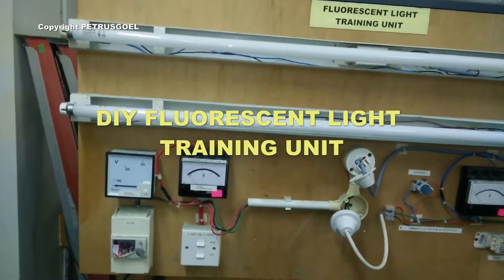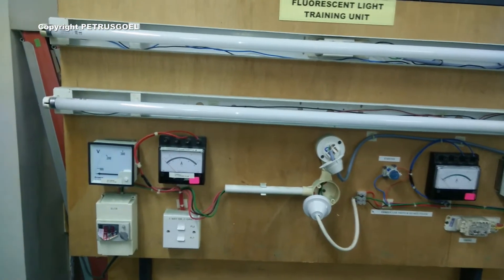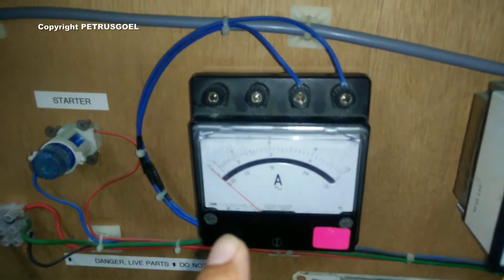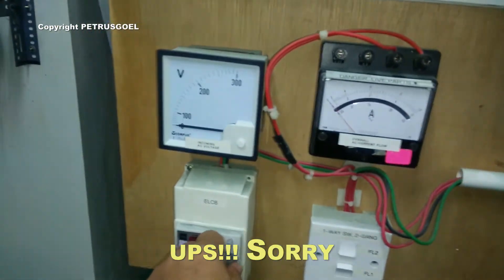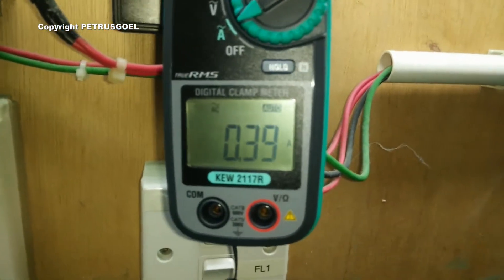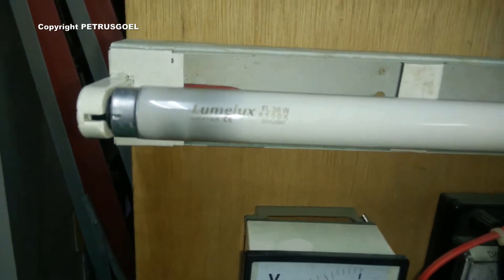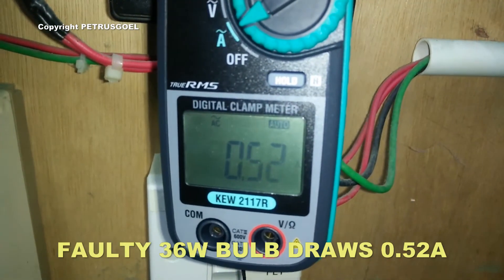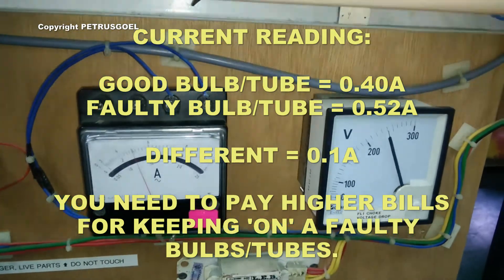Blown fluorescent light bulb draws more current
In this video, my Fluorescent Light Training Unit prove that blown or blinking fluorescent bulb/tube draws more current when it is turn on.  So please replace or just turn off your blinking or static turn red fluorescent tubes. The fluctuating current draws during fail starting cause you higher bills, and at the same time disturb your electricity power management at home.